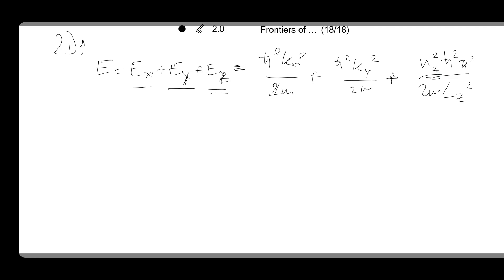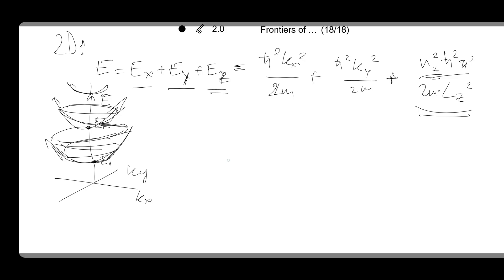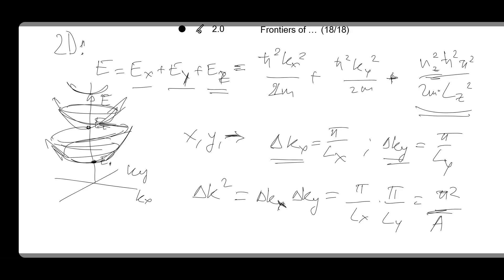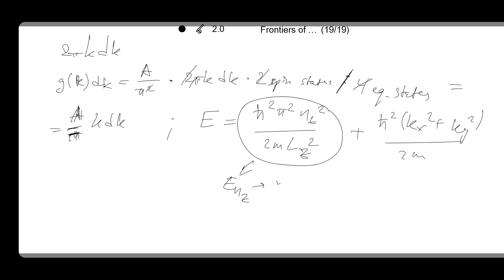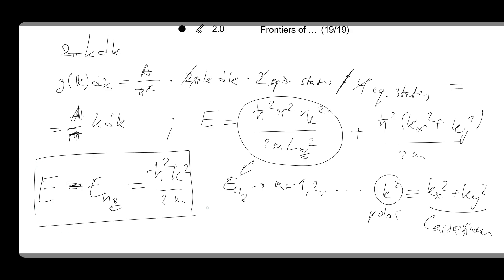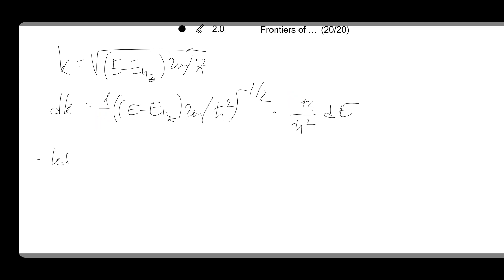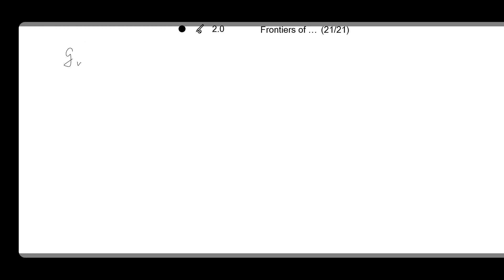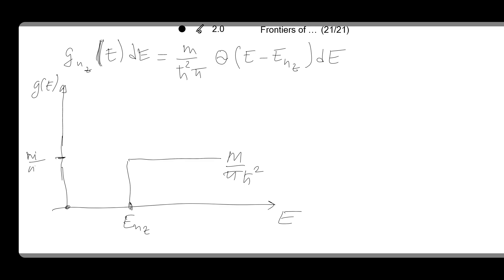Density of states in 2D - Frontiers of solid state physics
simple derivation of DoS for two-dimensional electron gas